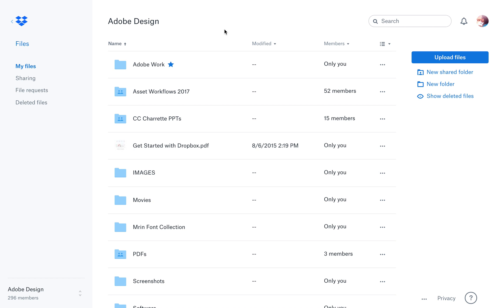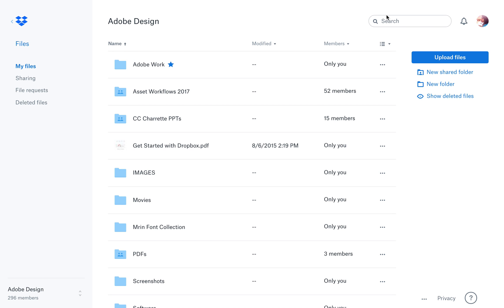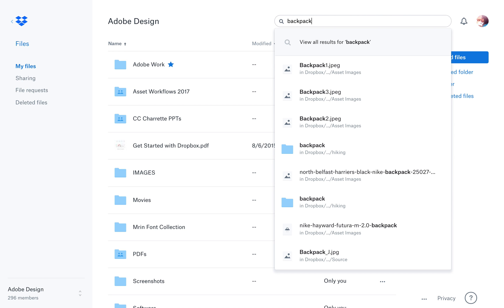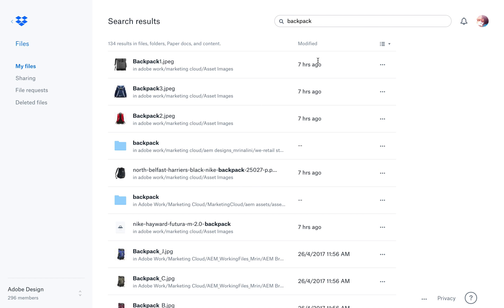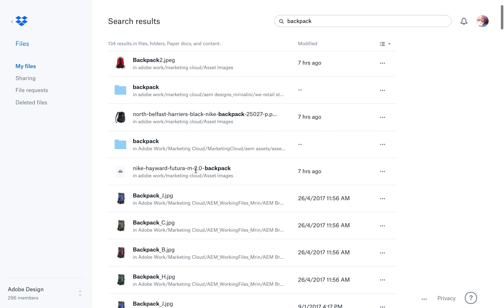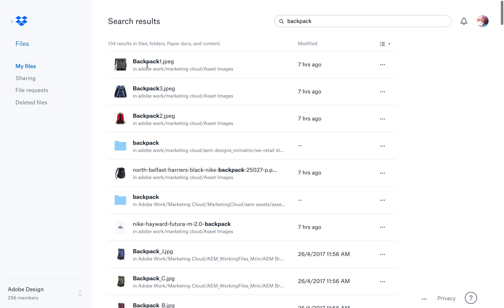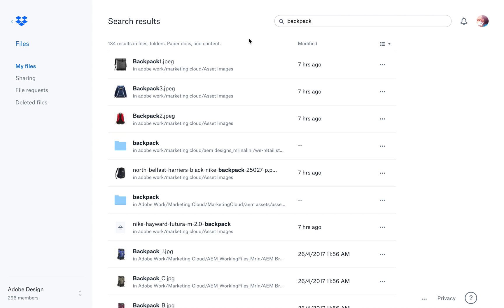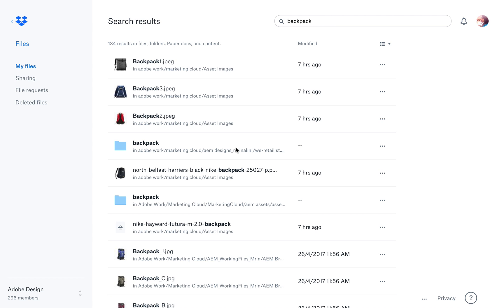Dropbox Web Search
This a small video to showcase how traditionally dropbox search works. And how Chatbots can refine & improve the way we currently search in our tools. Read my article here on Medium